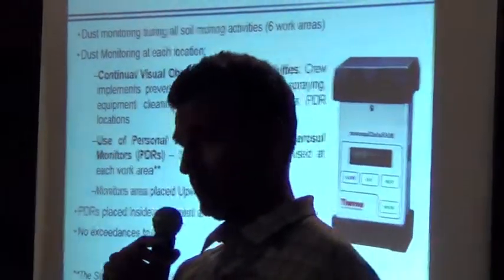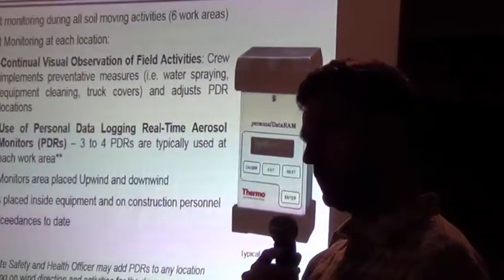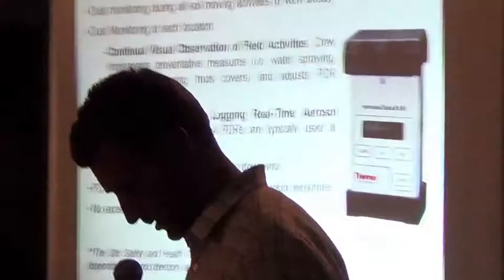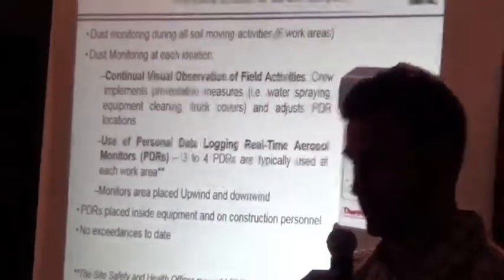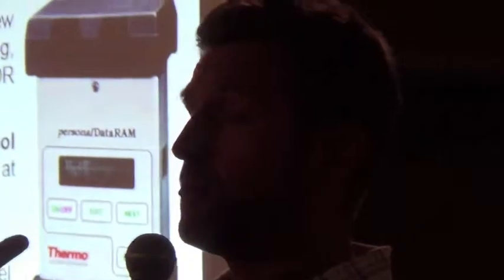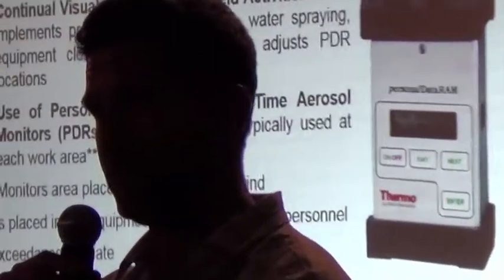23 - RAB - SHELLEY - HOW ARE DUST MONITOR ALERTS SET? - 8-18-15